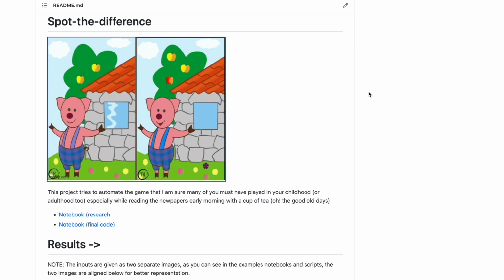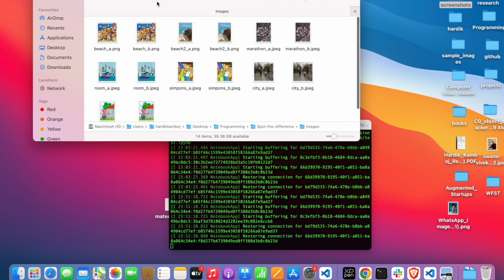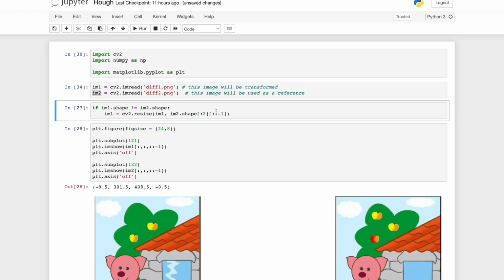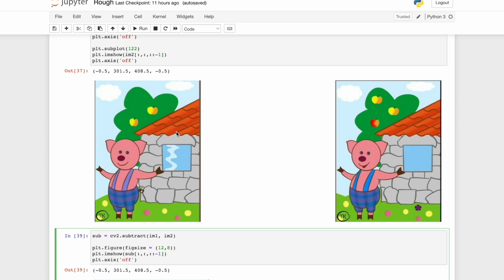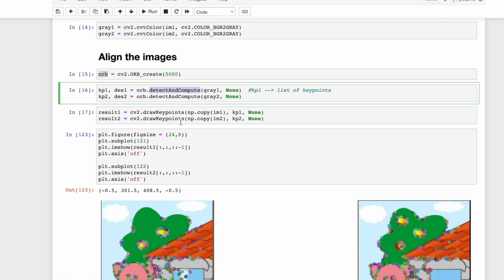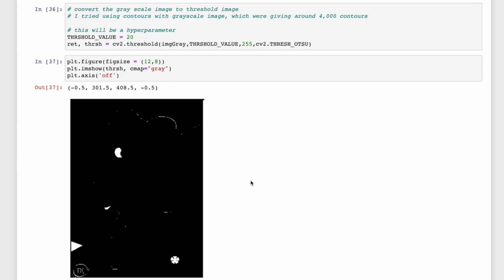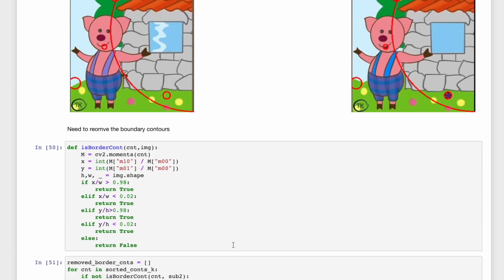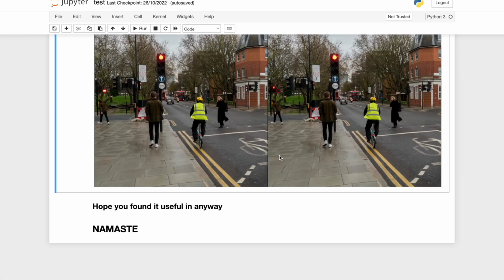Spot the difference. Automate the process of finding the difference between two images using python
A walkthrough on a python program which can spot the difference between two identical images. We will also look at the possible issues that comes along and what method we can use to solve them.